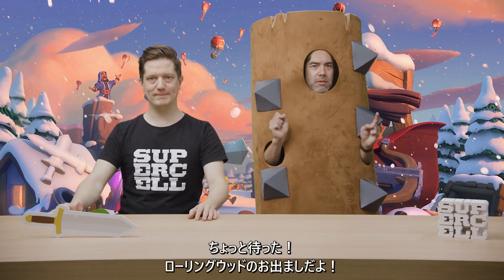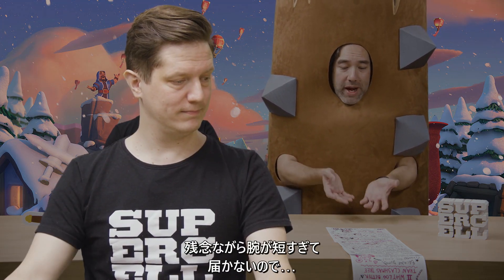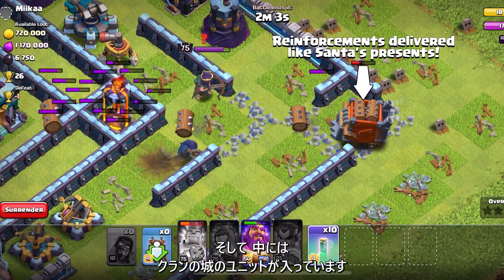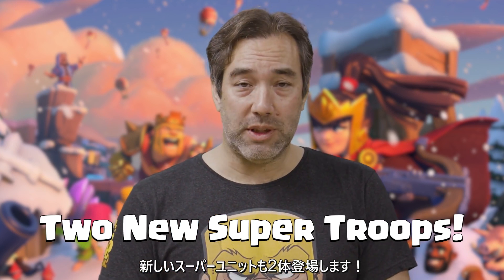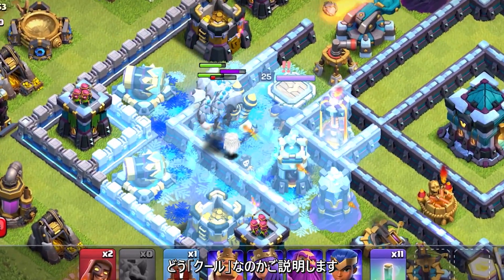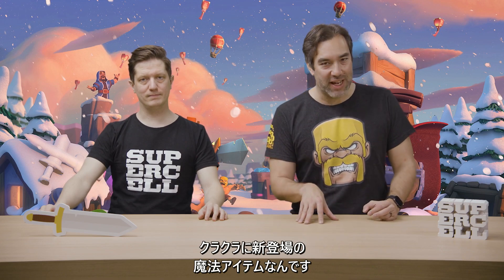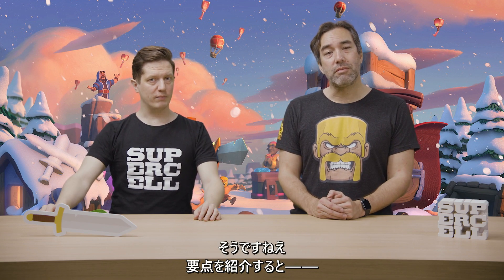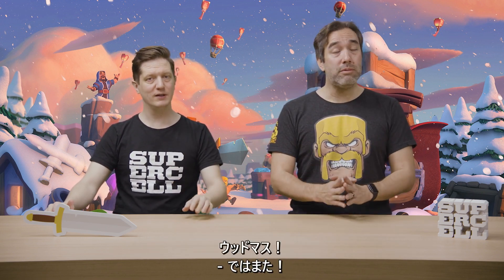【クラクラ】開発チームからの一言：12月のアップデート！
■クラッシュオブクランのダウンロードは

■LINEスタンプ販売中！

▼▼世界147カ国以上でNo.1戦略ゲーム！！▼▼

『クラクラ』とは
仲間と協力しながら村を発展させ、自分の村に防衛施設を作って難攻不落の要塞を作り上げていくストラテジーゲーム！
他のプレイヤーの攻撃から村を守ったり、他のプレイヤーの村に攻め込み資源を奪い、村を強化、拡大していく戦略モバイルゲームです。